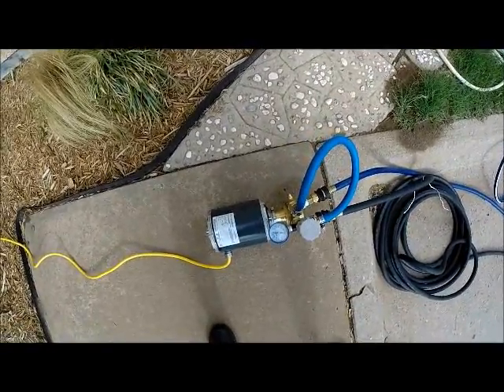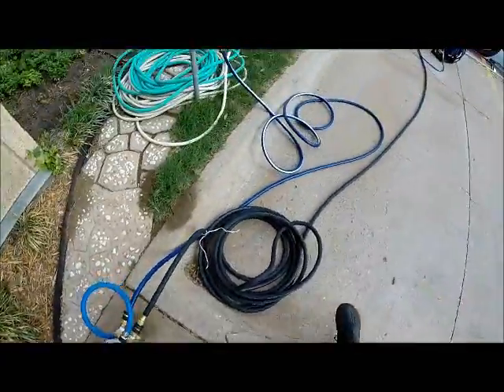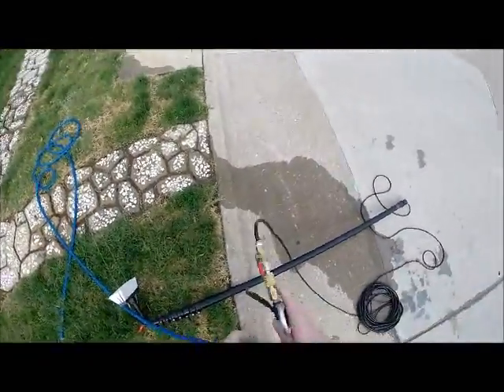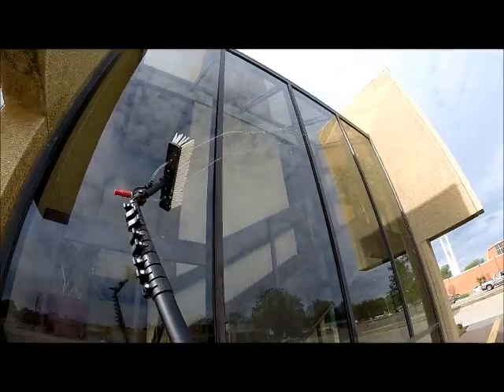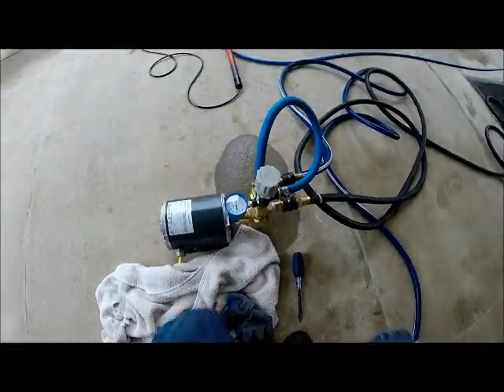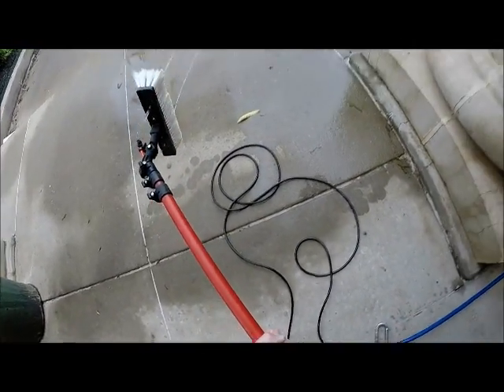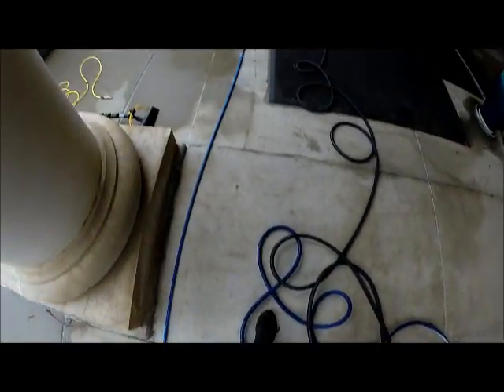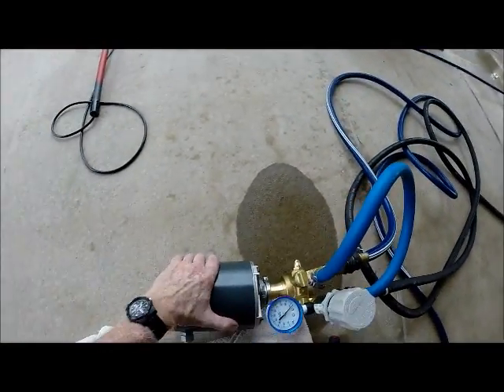Add a Pump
This set up will offer up to 100+ psi of regulated boost pressure from a quality 5gpm or more rotary vane pump.This set up is used to increase water pressure through a RO purification system